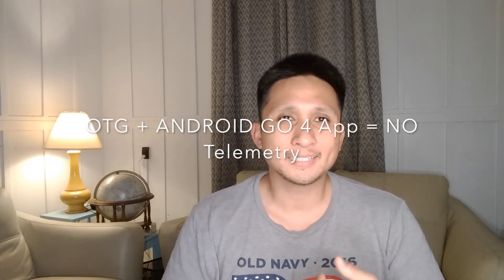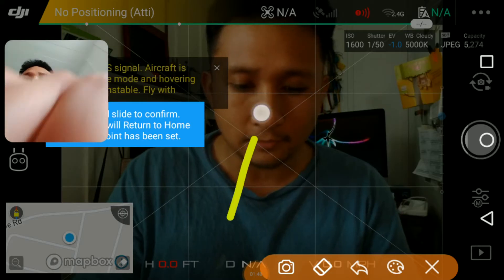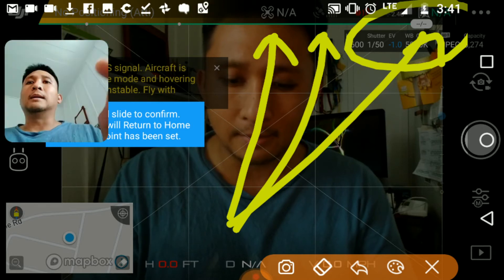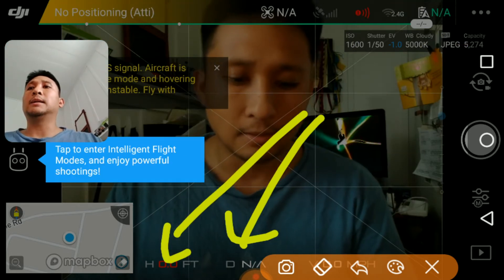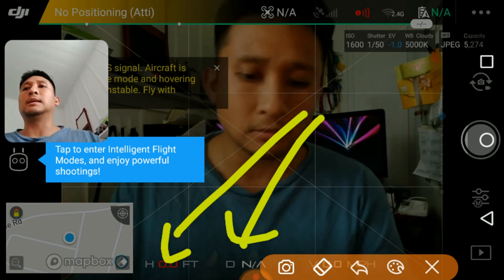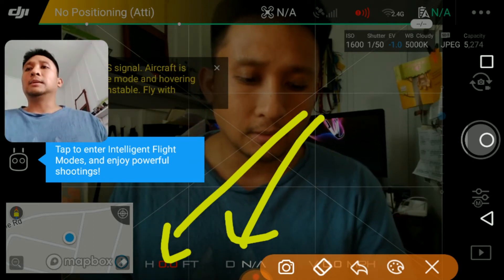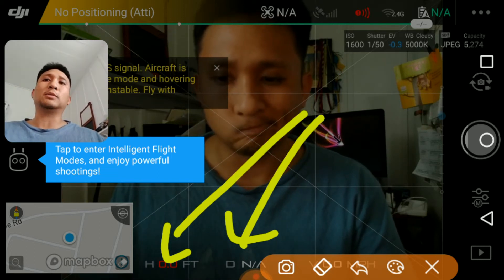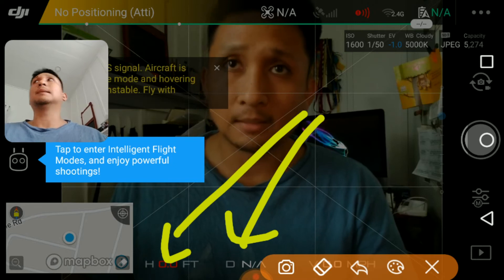DJI Spark Problem Update: OTG Cable Officially Dead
This is a quick update video to mention as of January 22, 2018 the newest and latest update to the DJI Spark Go 4 App has rendered the OTG cable officially dead for any Android device.  I want to thank everyone who has mentioned problems they have had with their android device with the go 4 app.  This is not all true.  You are still able to use the OTG cable with the DJI go 4 app with the android system when connected to the remote, but in a very limited fashion.  The DJI Go 4 app with the OTG cable has very telemetry, meaning there is no battery percentage, no satellite connection stated, and finally no distance or high mentioned.  Although DJI spark wifi connection has improved with the several updates since octobers 10.1.18, it still is laggy.  Please let me know your experiences below.

Mahalo Everyone!

Ukiyoau - Skyline

Here are products I use, and by no means, there is any pressure to purchase these items.

My Camera Gear:
Small Drone: DJI SPARK w/ Flymore Packet
Big Drone: DJI Phantom 4 Pro
Camera Phone: Moto G5 Plus (2017 5th Generation)
Primary Camera: Sony RX100 IV
Other Camera: Gopro Hero 4 Black
Saramonic GoMic for GoPro Hero 4
Mini Vlogging Tripod: Gizmos: GP-01ST